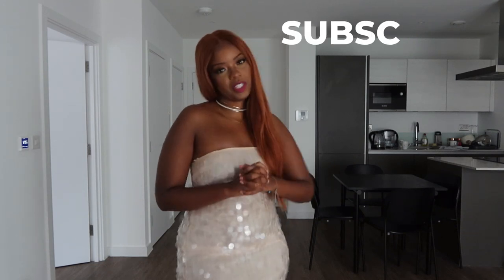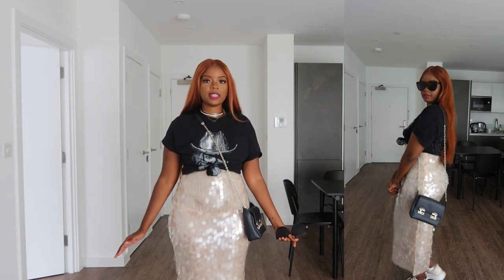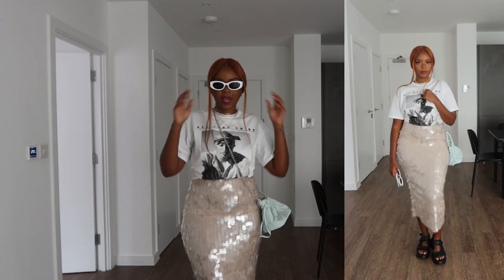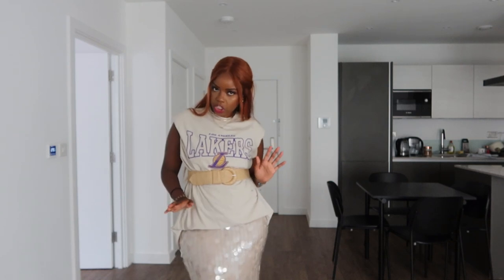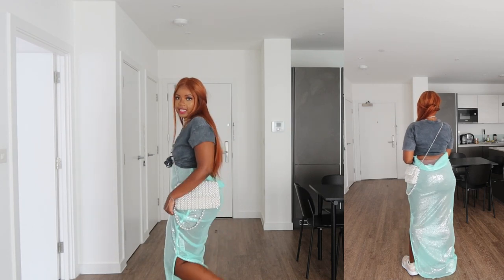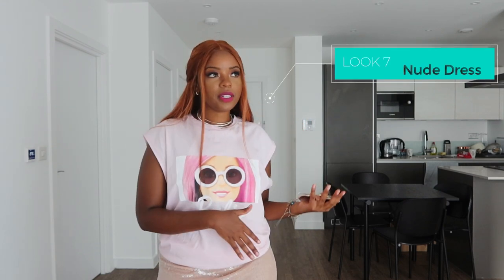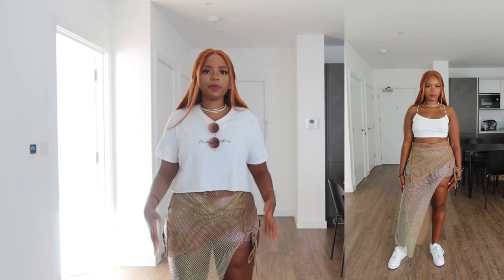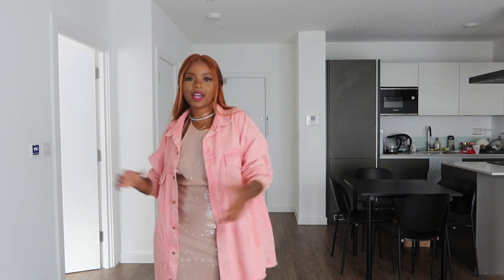How to Style Sparkly Sequin Dresses for Concerts & Festivals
Time Stamps:
0:00 Intro
1:40 Outfit One
4:25 Outfit Two
6:35 Outfit Three
10:57 Outfit Four
14:50 Outfit Five
20:02 Outfit Six
23:12 Outfit Seven
25:26 Outfit Eight
30:30 Outfit Nine